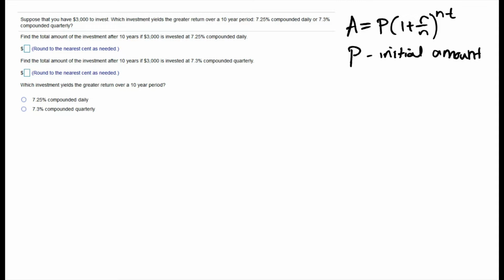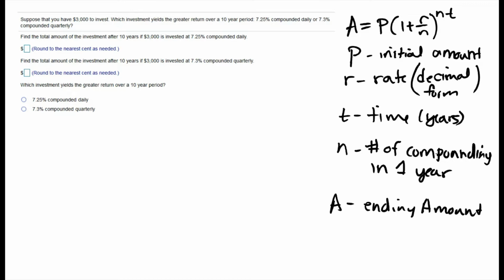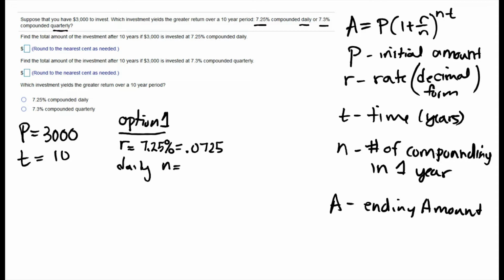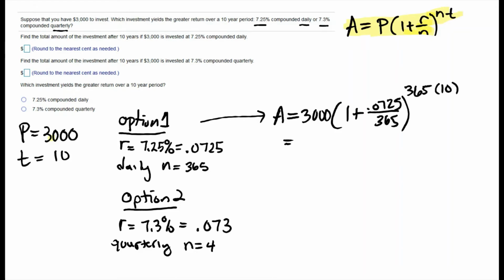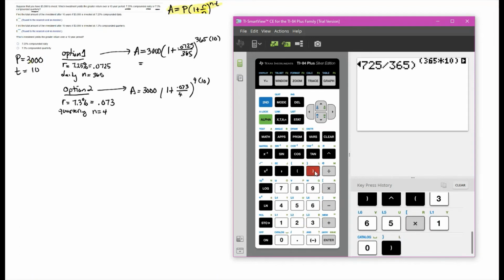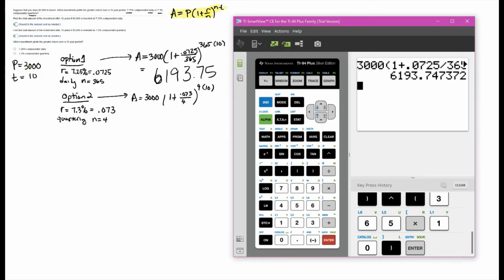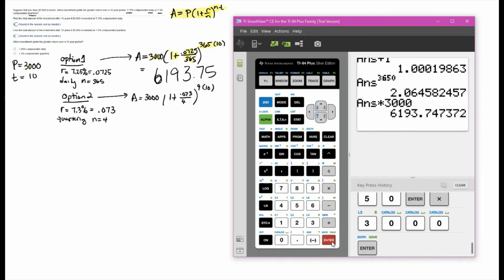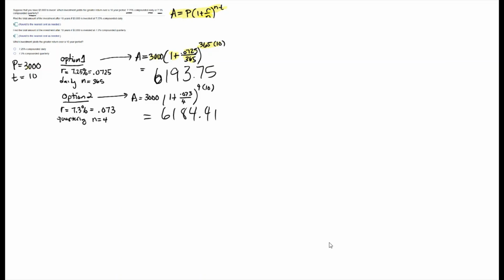How to Calculate Compound Interest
This video contains an example of an application of exponential functions.  The applications involves periodic compound interest. Compare two interest rates to decide which is the better investment. Use the formula for compounding interest to answer a question related to principle, rate, and time.